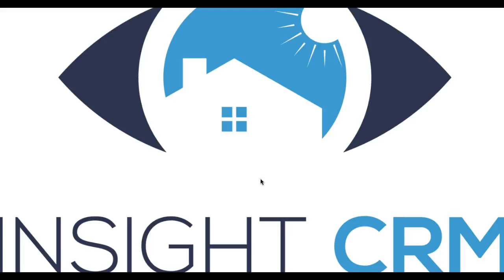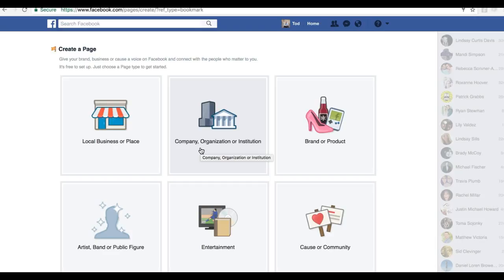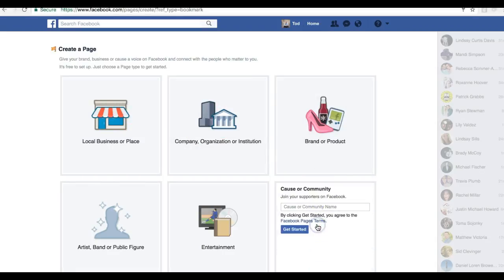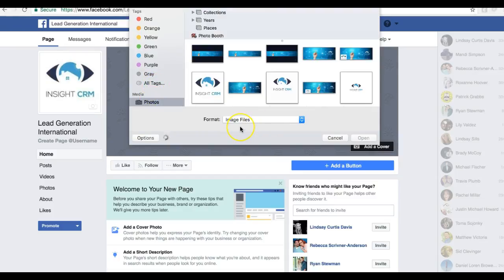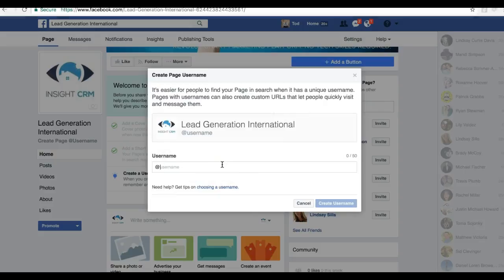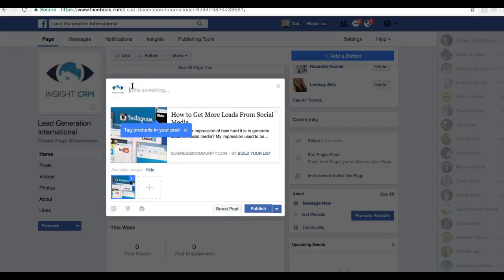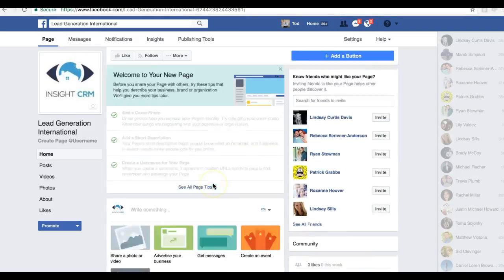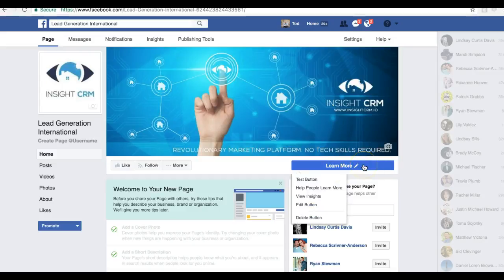Create Facebook Page: General